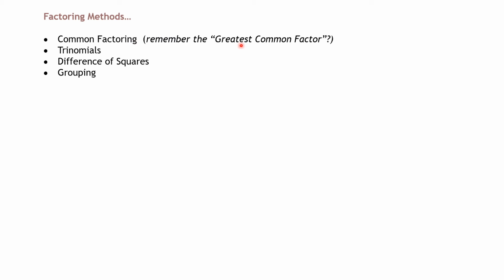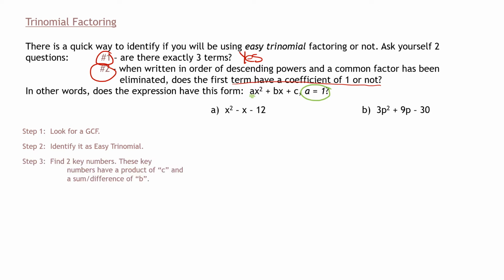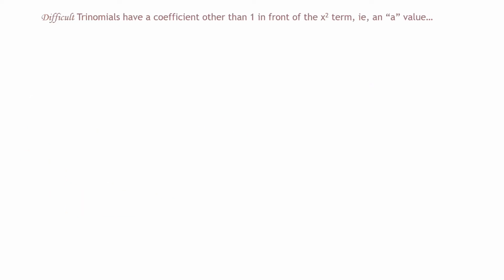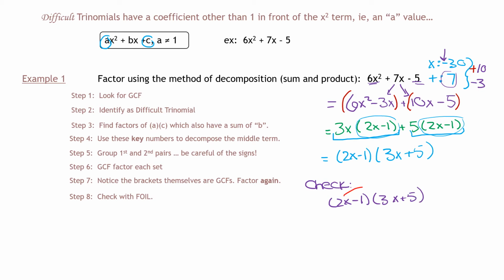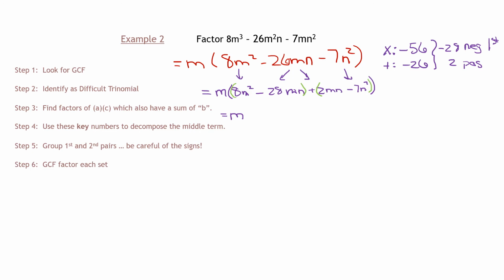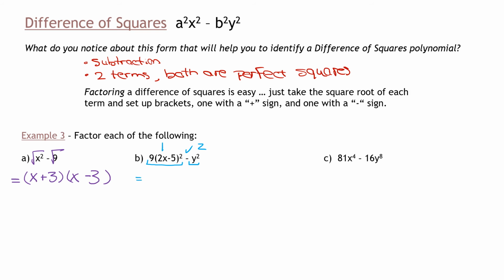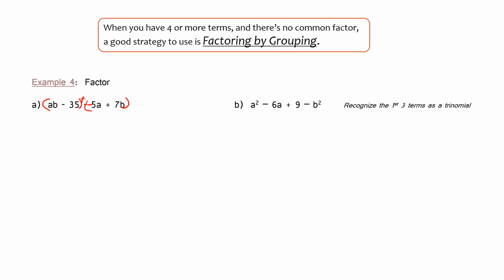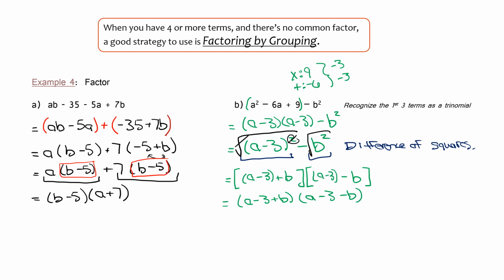Factoring Polynomials (MCR3U: 2.3)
Review factoring trinomials, difference of squares, greatest common factor.